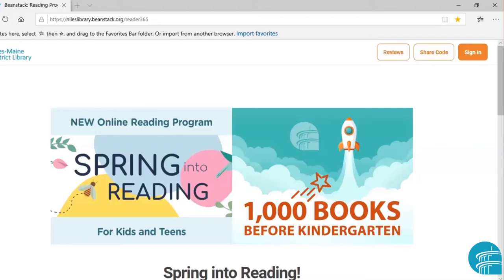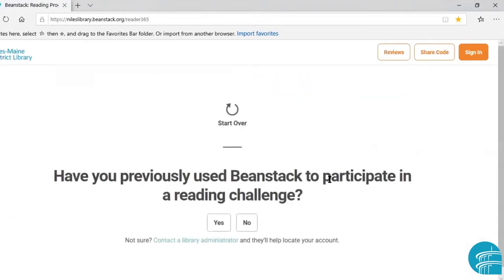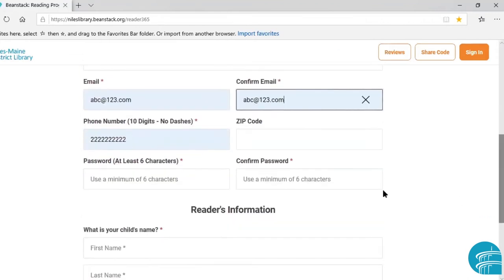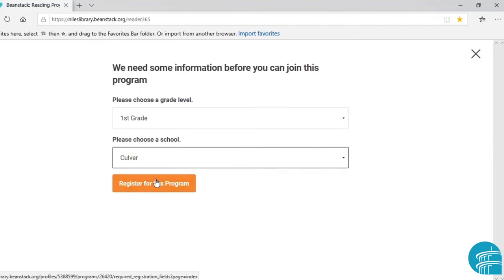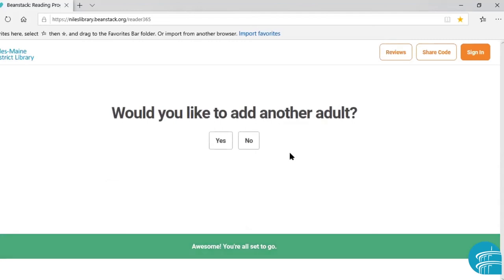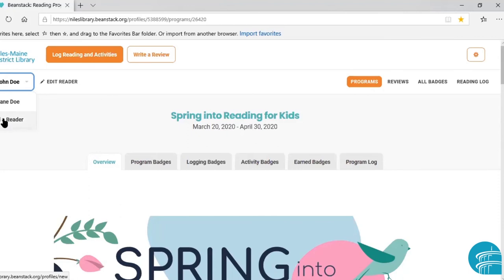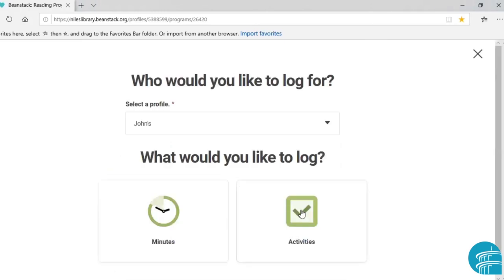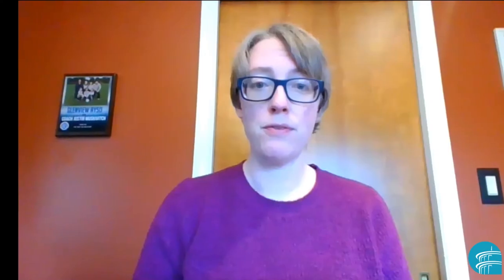How to Use Beanstack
Sarah from Youth Services walks us through the ins and outs of creating an account and logging your reads in Beanstack.